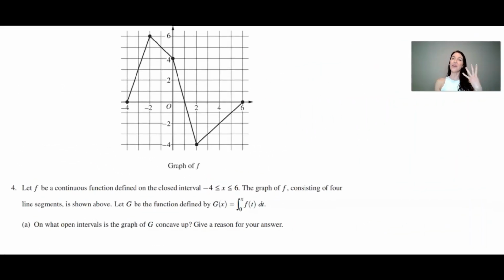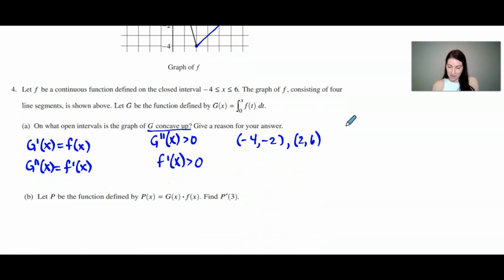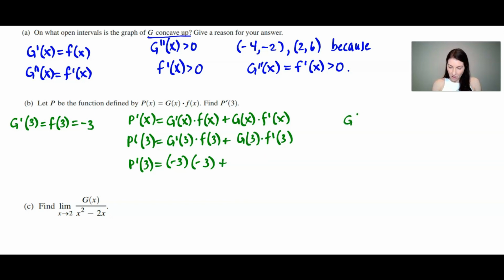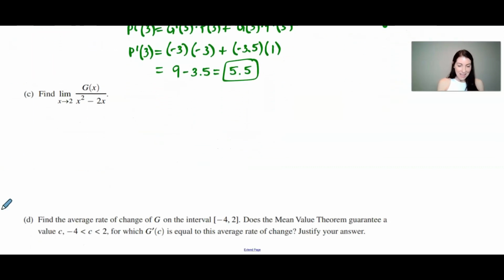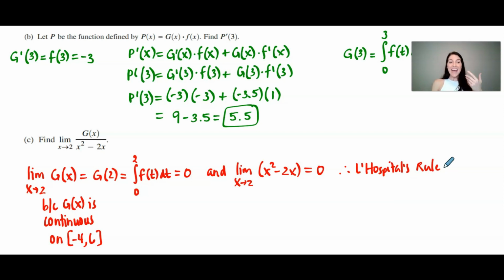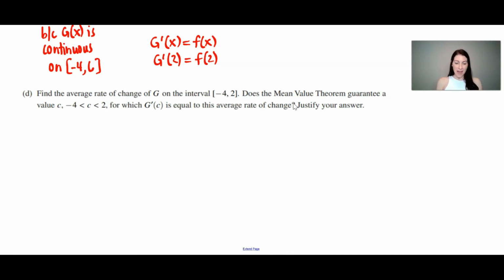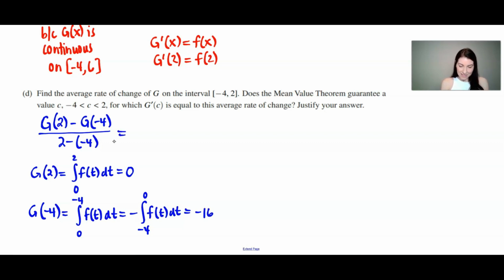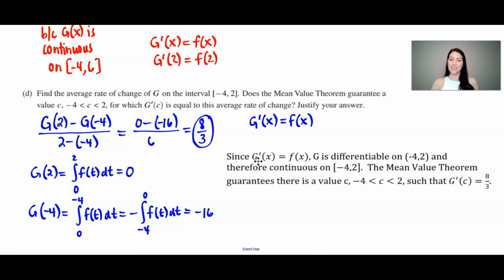AP Calculus AB & BC 2021 Exam FRQ #4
High school math teacher explains FRQ #4 from the 2021 AP Calculus AB & AP Calculus BC exams!

Please visit the College Board website for FRQs, scoring guidelines, and sample responses: